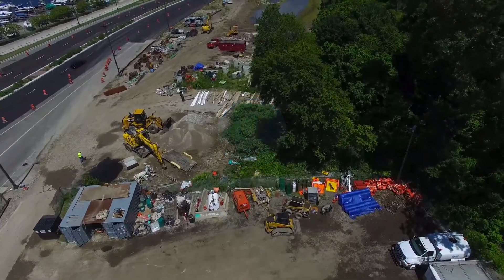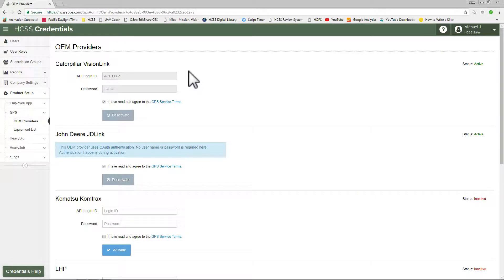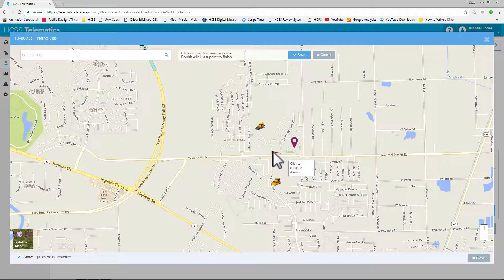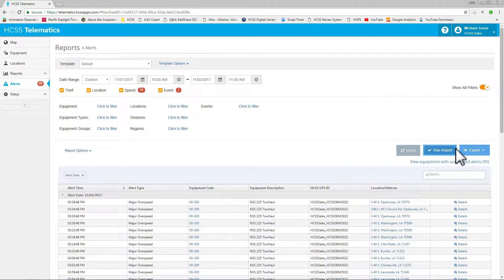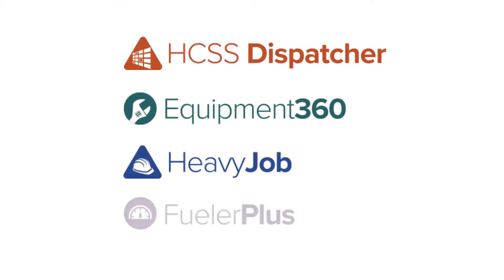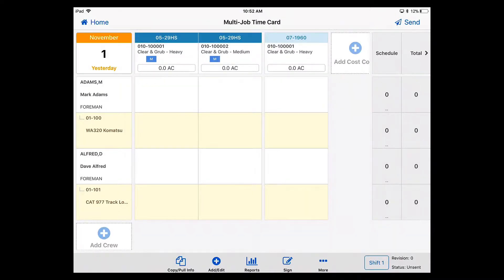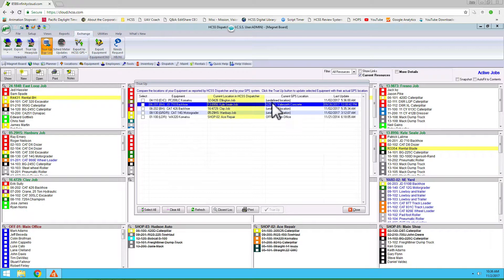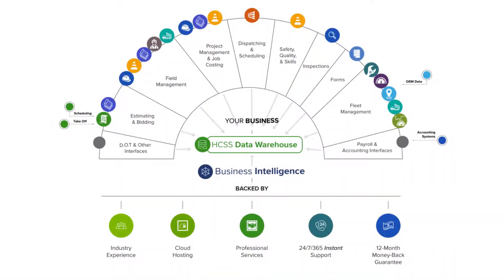Construction Equipment Tracking & Management Software - Heavy Civil GPS Solution | HCSS Telematics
HCSS Telematics is a software and hardware solution that makes tracking your equipment easy. HCSS Telematics allows you to can see your entire mixed fleet in one map view, making it easy to spot anything out of place. It gives you tools to draw geofences that accurately match your job sites, trigger alerts when unusual events occur, and send telematics data to other parts of your business. We also have hardware to fit almost any type of machine in your fleet.

HCSS OEM Link

With HCSS OEM Link, we've partnered with multiple manufacturers, such as John Deere, Cat, Volvo, and Komatsu. You can actually bring in the data from these manufacturers and access all of that information in one easy-to-use web portal. Setup and activation for OEM Link is extremely easy. Whether it's Caterpillar, John Deere, Komatsu, or anything else from your mixed fleet, you bring over your equipment list and simply select the units you would like to activate.

From there, you can access all that information inside the HCSS Telematics webpage. HCSS Telematics allows you to see all of your equipment at a mile-high view, so you can easily see if something is out of place.

Customize and Draw Geofences

HCSS Telematics allows you to customize and draw your geofences to the size and shape they need to be for your job sites. Simply pop into the details, and from here, you can draw a new geofence. As seen at the 1:25 mark of the video, with pinpoint clicks you can accurately draw a geofence to be exactly the size and the shape that it needs to be. Once done, you double-click, and you can simply edit it from there.

Create and Run Reports

Once you've set up your geofences for all of the locations within HCSS Telematics, you can run reports based on filters that you've set up, and from there, simply hit run report and it'll give you the information you're looking for, such as a location and an entry and exit log. HCSS Telematics also has an alert section that's helpful for different roles in your company.

Equipment Maintenance Alerts

Your safety manager can access any harsh driving events, alerts can be sent to notify your team of any equipment that's idling excessively, and you can make sure the right people in your company know if and when a piece of equipment has been stolen.

Within HCSS Telematics, you can set different level alerts based on what you need to see. For instance, as seen at the 2:17 mark of the video, you can set an alert for all of your equipment or a specific piece of equipment with different variables. You simply go into the software to add the alert. Is it equipment, an equipment type, or in a group? HCSS Telematics allows you to send your data to different products inside the HCSS ecosystem, meaning you send it to HCSS Dispatcher, Equipment360, HeavyJob, and FuelerPlus.

HCSS Product Integration

Once you bring the telematics data over to Equipment360, which is our fleet maintenance program, you can then manage all of that data inside, to see the last ping event, the current meter reading (which will then feed your preventative maintenance cycle), a current fuel level, and its exact location. This is also all available in the exact same format in FuelerPlus. From there, you can also go look at historical data to see all of the meter readings being currently updated and when that occurred.

HCSS Telematics + HeavyJob

HCSS Telematics also integrates with HeavyJob, which is our job costing solution. You can pull in your engine runtime hours directly to the timecard from the field. Simply hit “Pull in GPS Hours”, and it'll automatically grab those hours and put them under your schedule.

HCSS Telematics + HCSS Dispatcher

Using HCSS Dispatcher, which is our scheduling system, allows you to integrate with the location data from HCSS Telematics. For example, viewing the 3:35 mark of the video you will see the magnet board view on where your equipment is scheduled to be. If you come up to the exchange menu and true up the equipment location, you can then see any piece of equipment that is currently not where it's supposed to be. This gives you the current job that it's at, or the closest job that it's near.

HCSS Telematics is hardware no matter the equipment. All of our units are certified to be ELD-compliant. We have plug-in units for your over-the-road vehicles and wired units for your yellow iron. We also have non-powered assets that can be tracked with triple-A battery satellite asset trackers. HCSS Telematics is a GPS solution geared towards the heavy civil industry. We provide you with data specific to your needs, as well as integrate with the equipment you are already using. Whether you're using Telematics to enhance your fleet's safety or key in on preventative maintenance, HCSS Telematics can help you track your fleet more effectively.